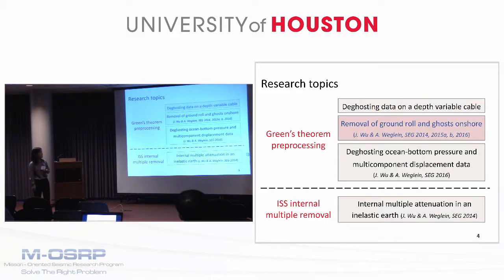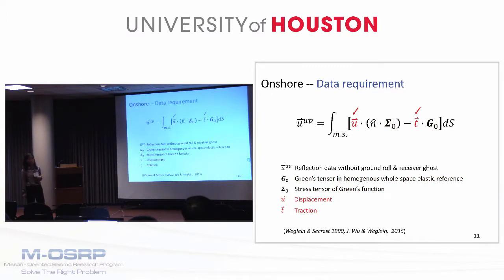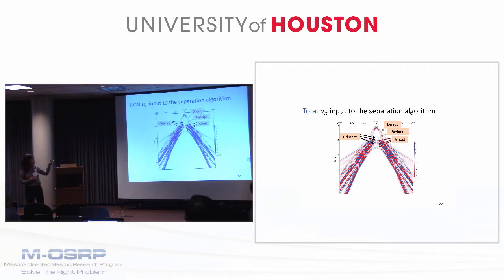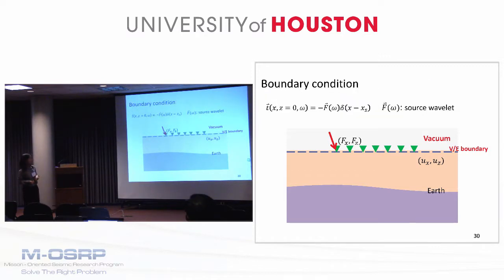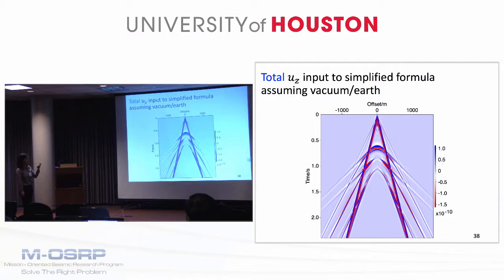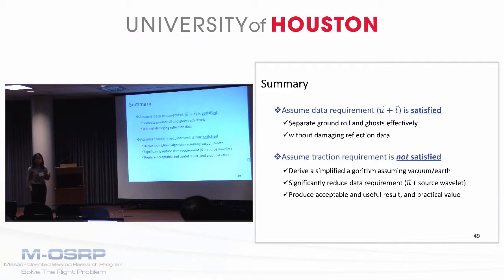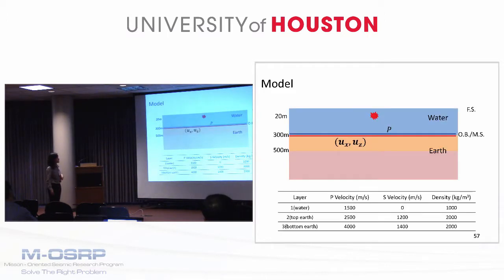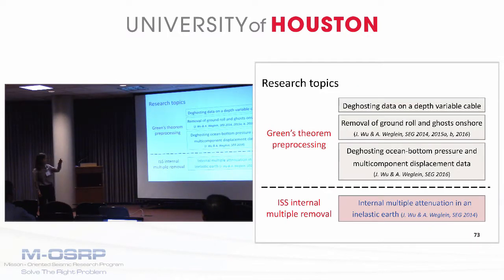M OSRP Annual Meeting 2017 - May 23 - 05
Summary of previous contributions on Green's theorem preprocessing for offshore and onshore applications- Jing Wu*